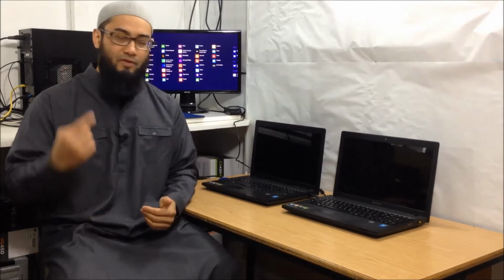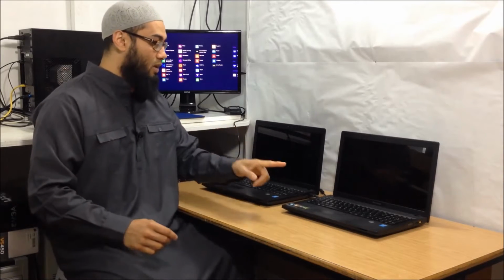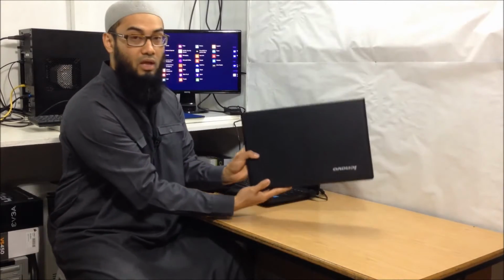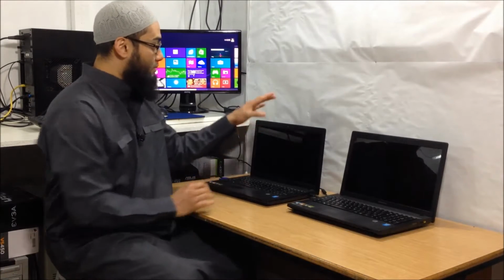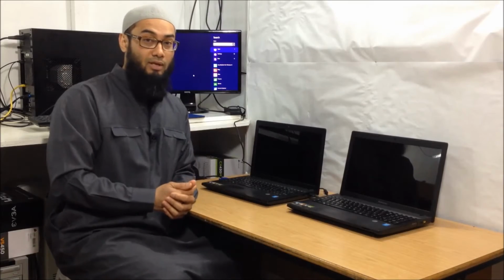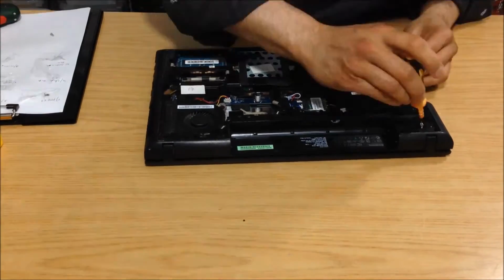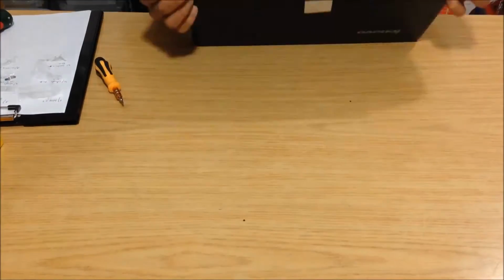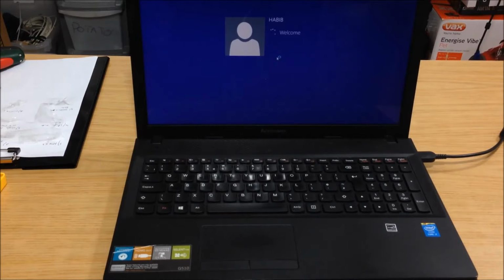Laptop Black Screen No Display Fix – Parts Transplant Between Two Similar Laptops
Lenovo G510 I7 Dead Motherboard
Lenovo G510 I5 Dead Screen

Laptop black screen fix
Laptop blank screen fix
Laptop not turning on
Laptop no display problem
Laptop no display fix
Laptop won’t boot up
Laptop won’t start up